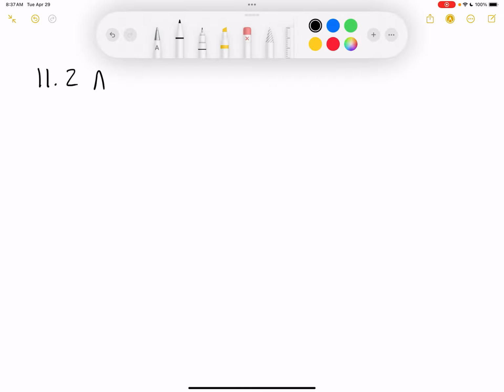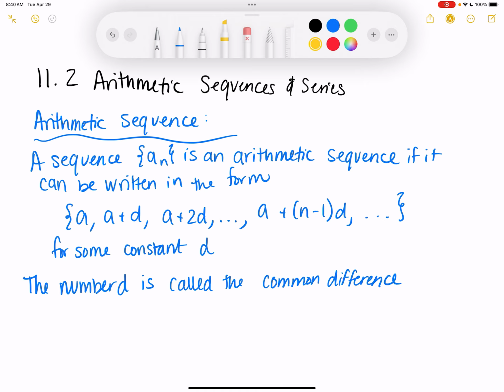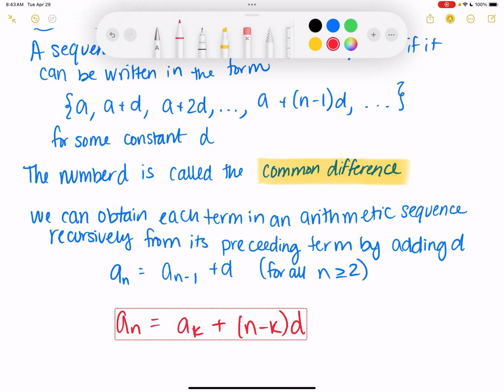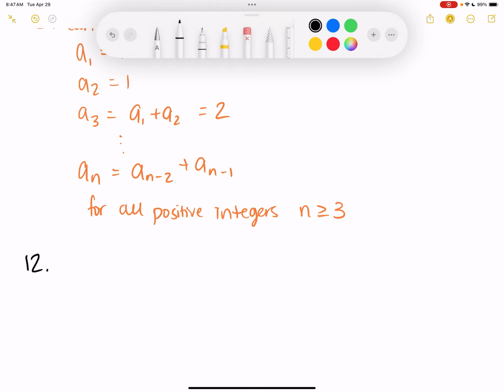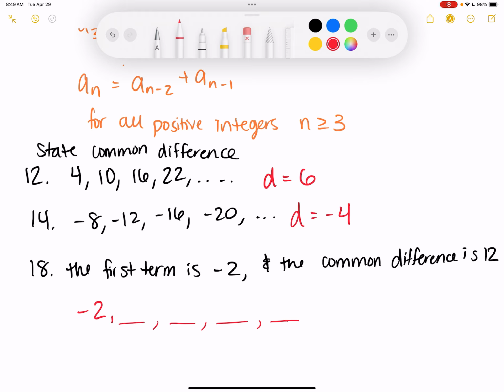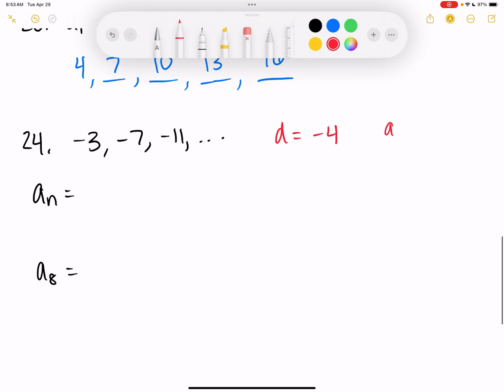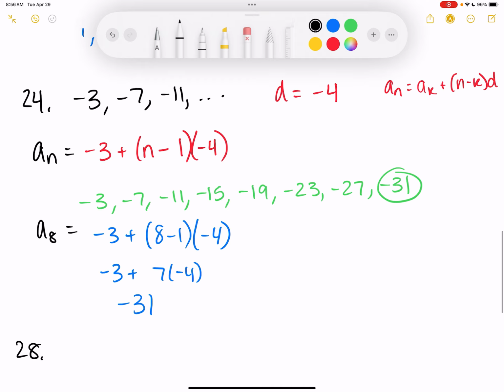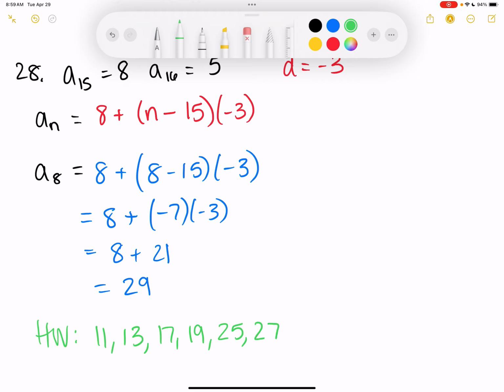College Algebra 11.2 Arithmetic Sequences and Series